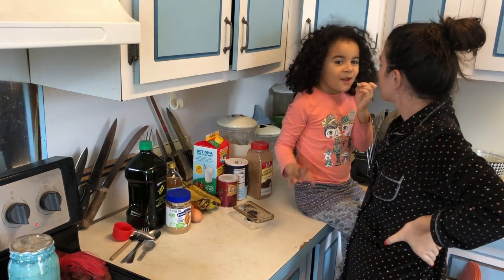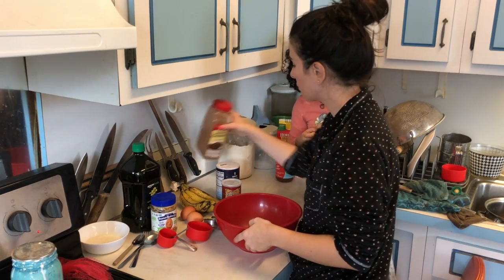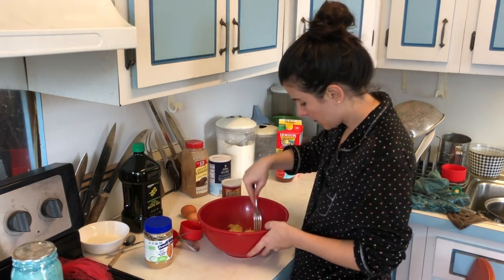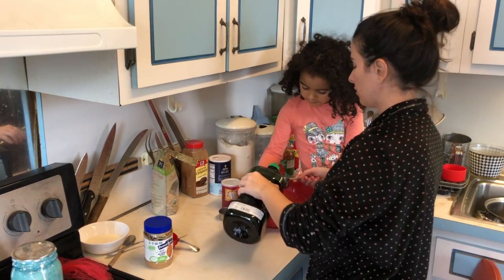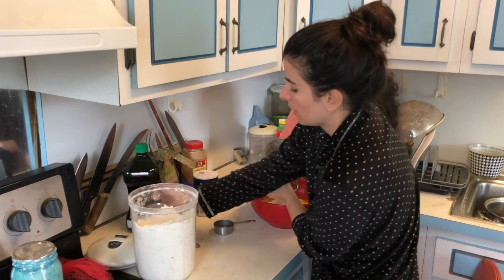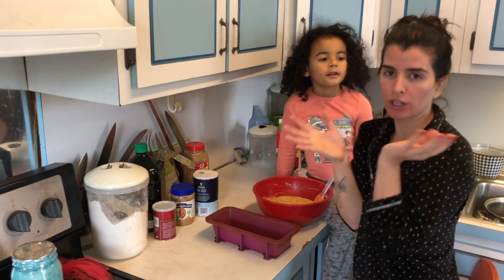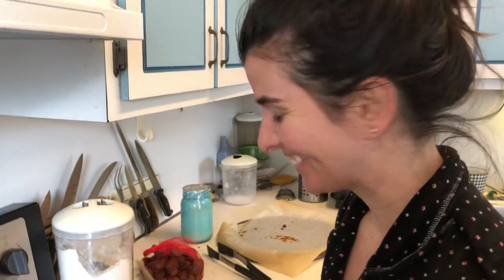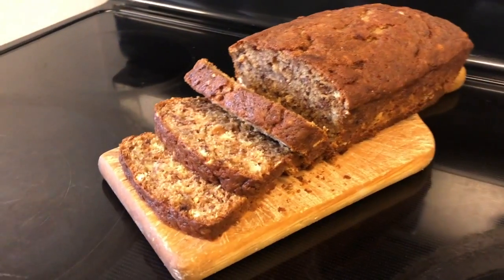How to make the best banana bread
★RECIPE★
Ingredients:
♡ 3 really spotty bananas, the darker the better
♡ 1/3 cup of milk
♡ 1 tsp apple cider vinegar or lemon
♡ 1/2 cup of oil
♡ 2 eggs
♡ Optional add ons: nut butters, cinnamon, pecans, chocolate chips

♡ Preheat oven 325 F
♡ In a small bowl mix the milk and the apple cider vinegar, let it sit for 5 minutes
♡ In a larger bowl mash the bananas with a fork and mix all the wet ingredients
♡ Sift the dry ingredients and gently fold
♡ Pour the banana bread mix into a silicone mold or a previously coated baking pan
♡ Bake for 1 hour
♡ Check the batter with a knife
♡ Cover with aluminum foil and bake extra 30 minutes